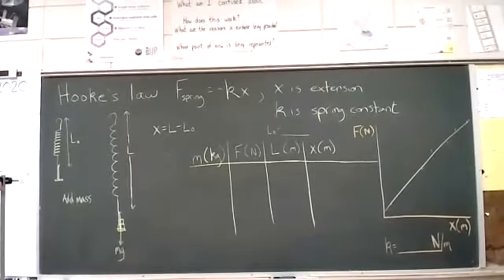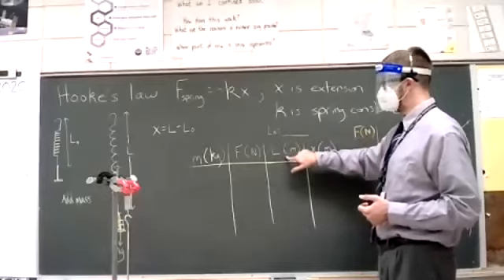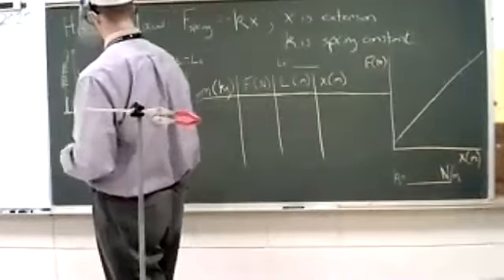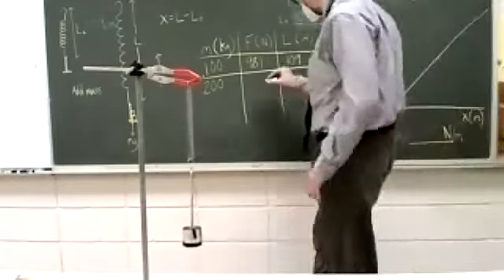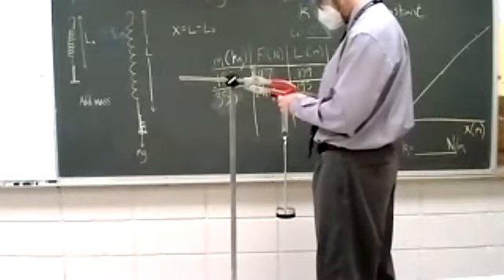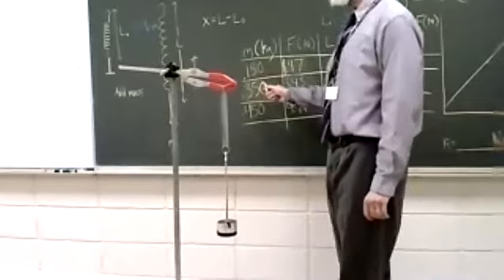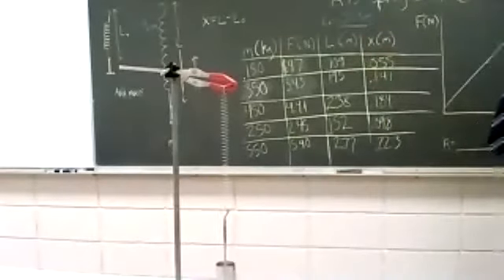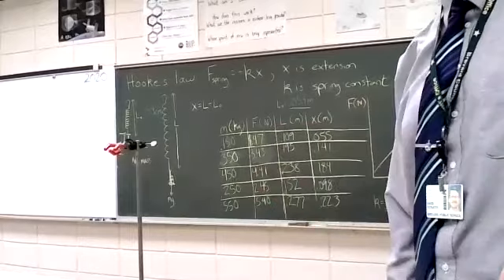Hooke's Law Lab Data Collection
As I vary the mass and therefore the force due to gravity, or weight, attached to a spring, I measure the spring's extension. By plotting a graph of Force against extension, the slope of the best-fit line representing the trend in the data will equal the spring constant k. Follow Doctor Schleith on Instagram to see the chalk boards. Data was collected October 6, 2020.